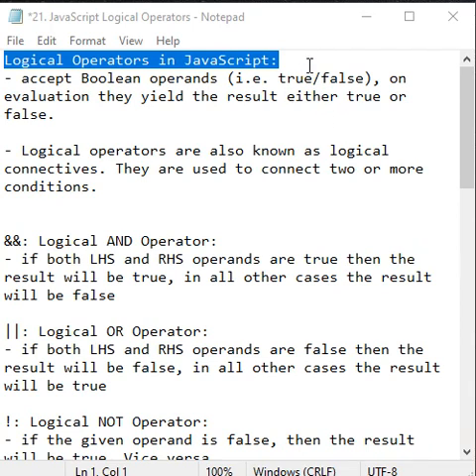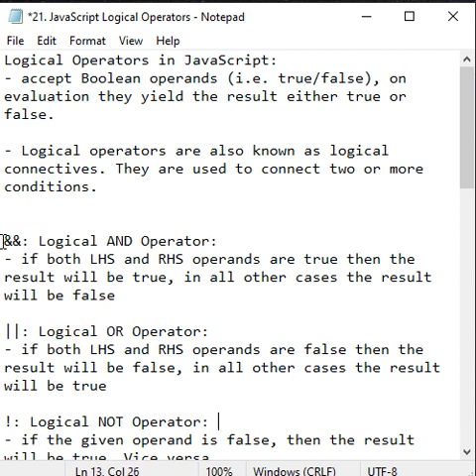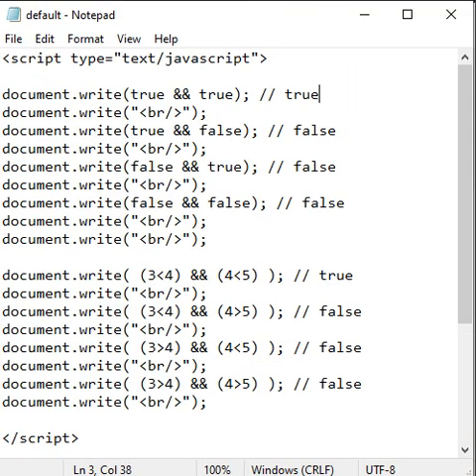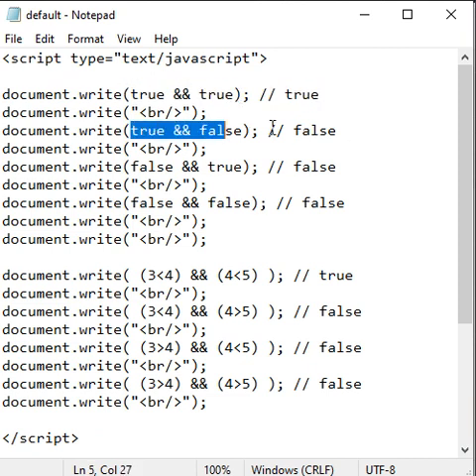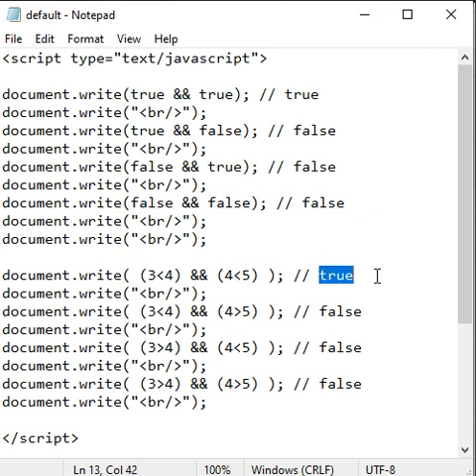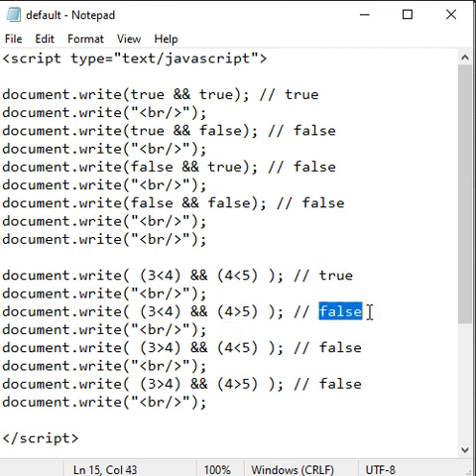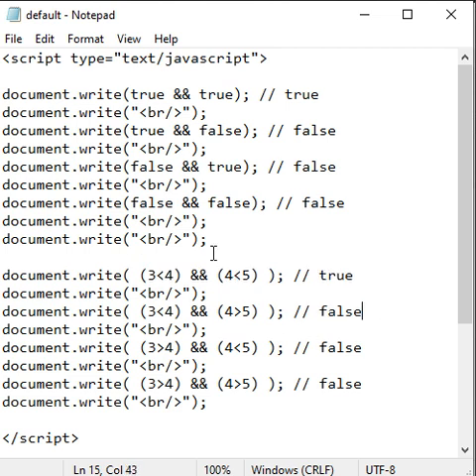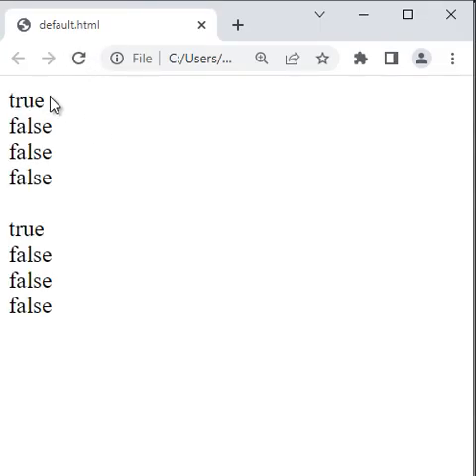Logical Operators in JavaScript in One Minute Part 1 - JavaScript 21 🚀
Logical Operators in JavaScript in One Minute Part 1 - JavaScript 21 🚀 You understand Logical AND operator in JavaScript.

Follow the link for next video:
In the next JavaScript shorts video you understand Logical Operators in JavaScript. You understand Logical OR operator in JavaScript.